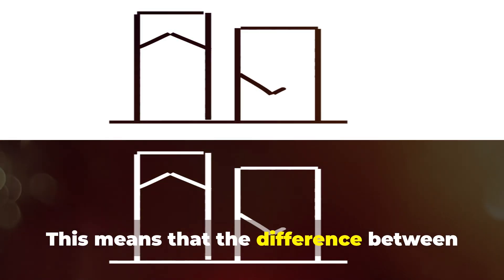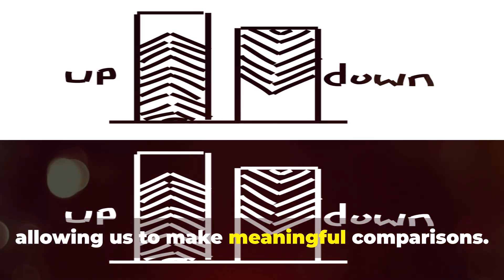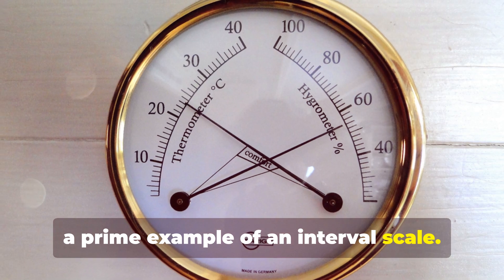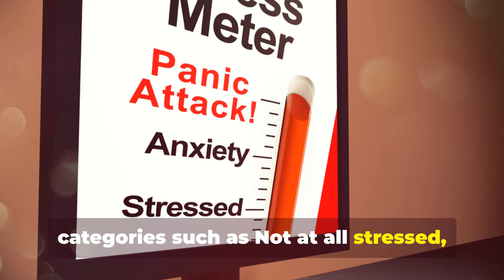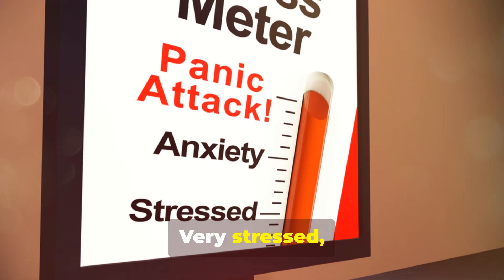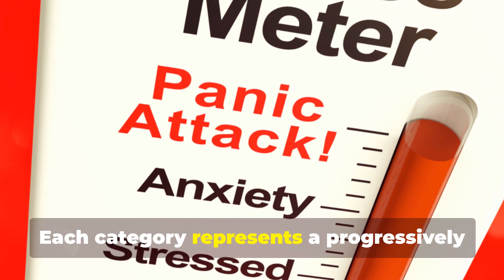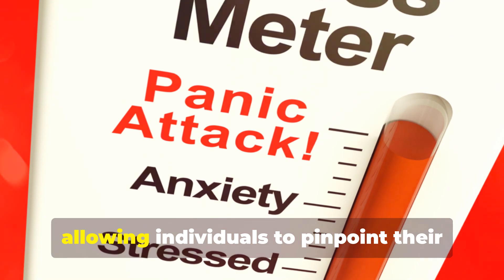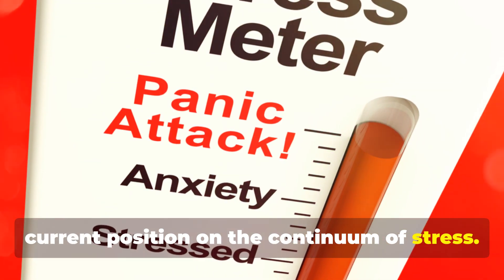Mastering Psychology: Scaling Techniques Explained!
Unlock the fascinating world of psychology with our latest video, "Mastering Psychology: Scaling Techniques Explained!" In just 10 minutes, we dive into essential scaling methods used to quantify subjective constructs like attitudes, preferences, and perceptions. Discover Interval Scaling, Summative Ratings, Paired Comparisons, Semantic Differential, and more!

Learn how these techniques enhance data collection and analysis, while also examining their limitations, such as validity and reliability. Whether you're a psychology student or simply curious about human behavior, this video provides valuable insights to help you understand the nuances of psychological measurement.